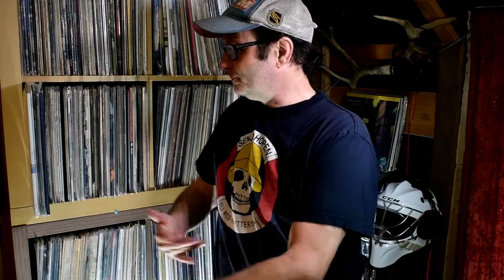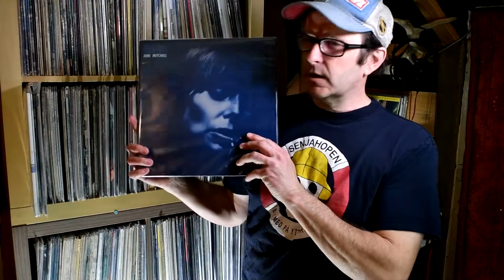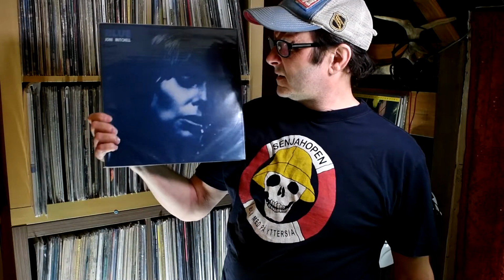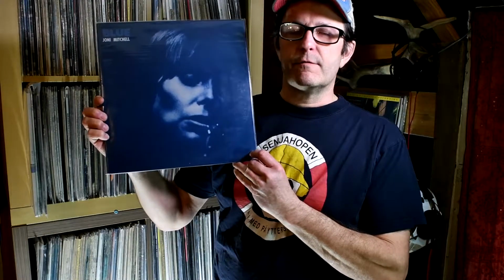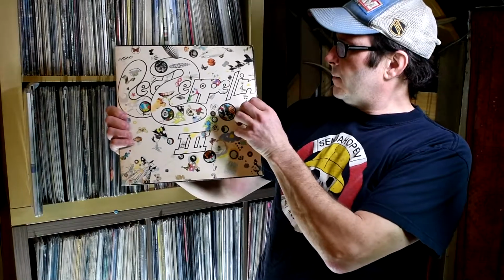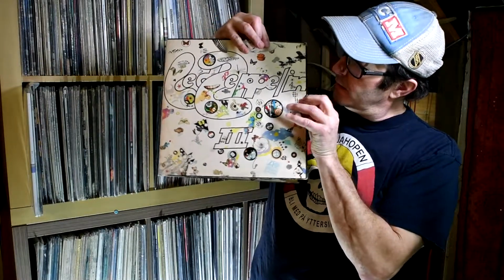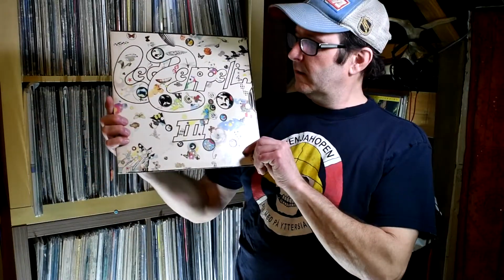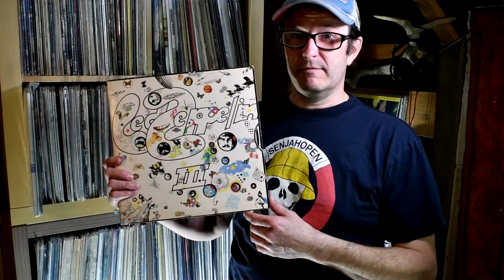5 Records that Deserve a One Step Pressing: Vinyl Thread Started By JC on The Flip Side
These are my five picks for records I would like to see pressed using the One Step process. JC at the Flip Side channel started this thread.

I would love to see a lot of albums receive an audiophile pressing but here is a handful I would like to see get the best treatment possible.

If you're not sure what a "one step" is, there is a description of the process in my video on direct to disc recording. Check it out here: